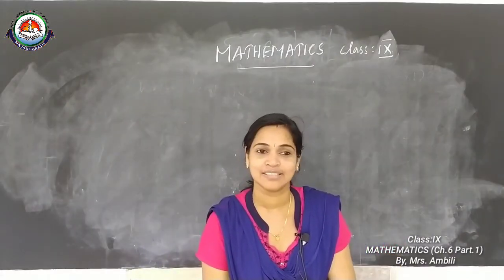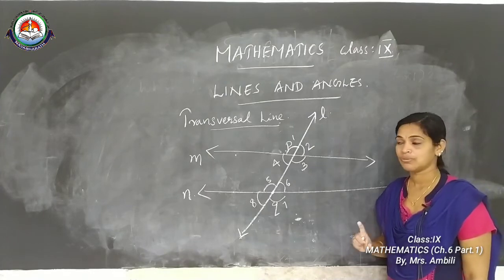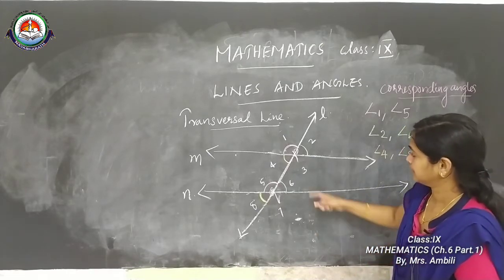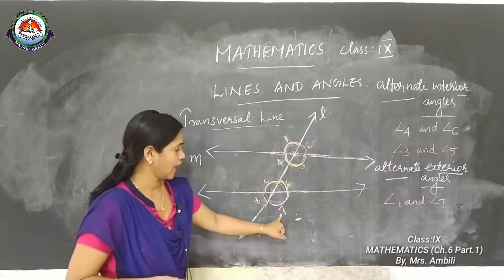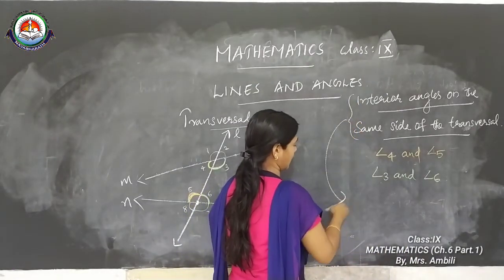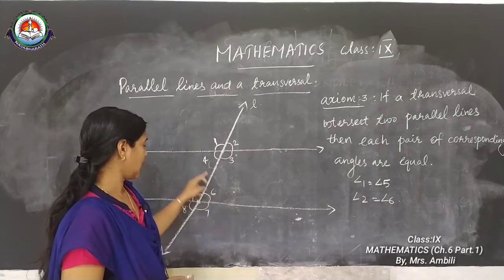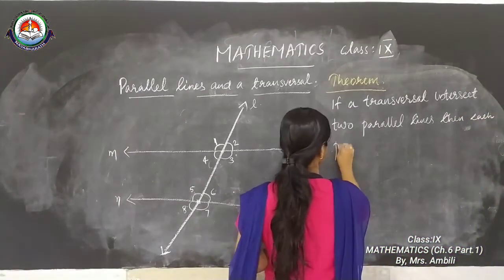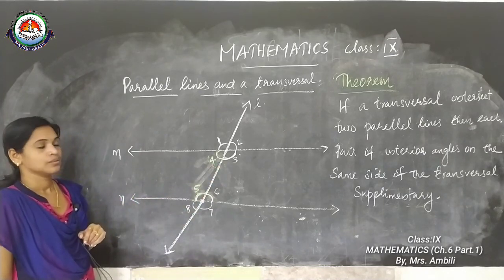CLASS IX MATHEMATICS (CH-6 PART-1) [13-07-2020] Mrs. AMBILI